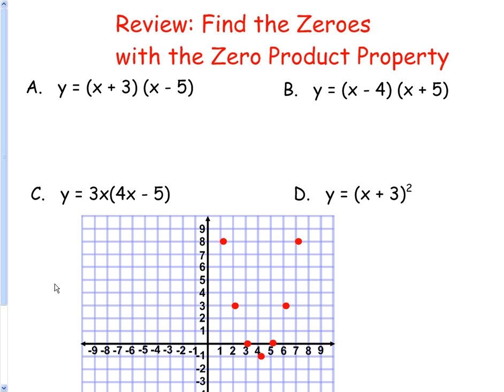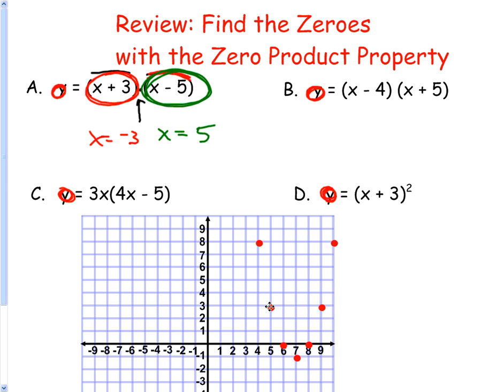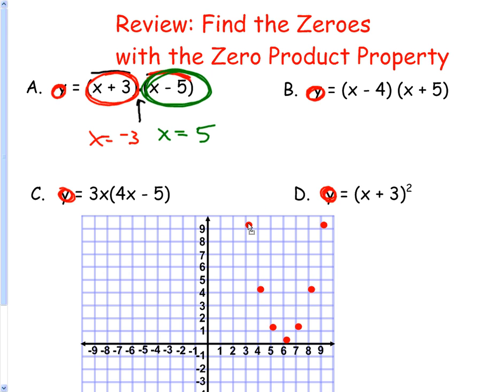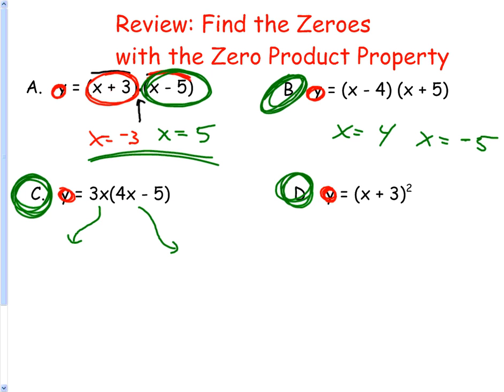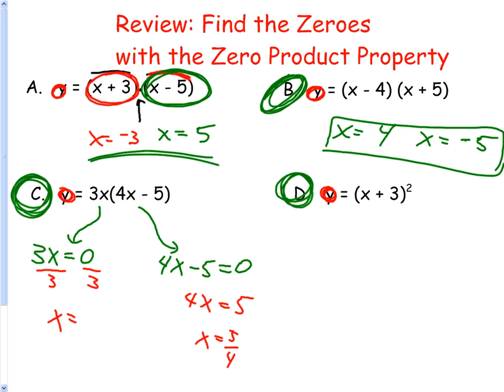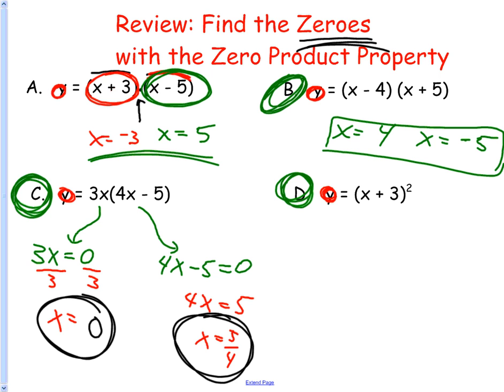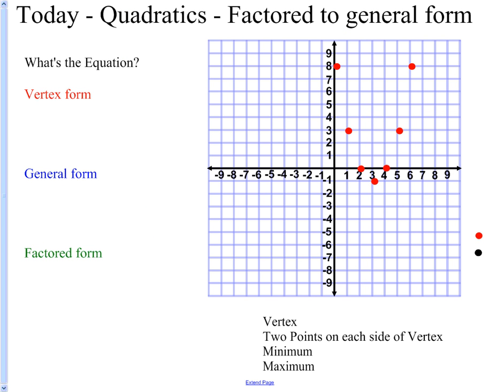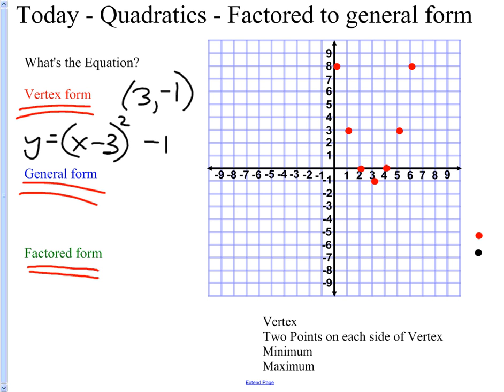Quadratics - Factored form part 1 - lesson.wmv